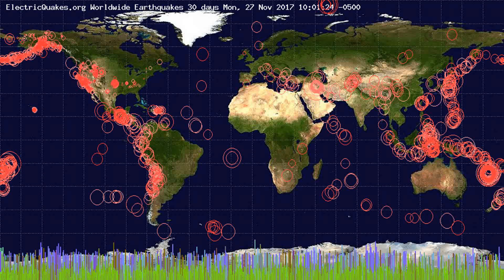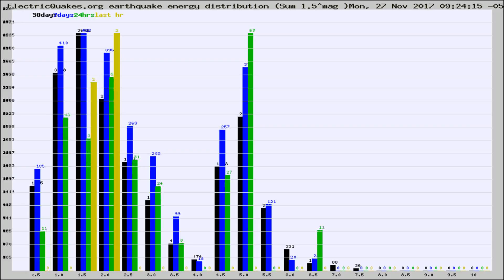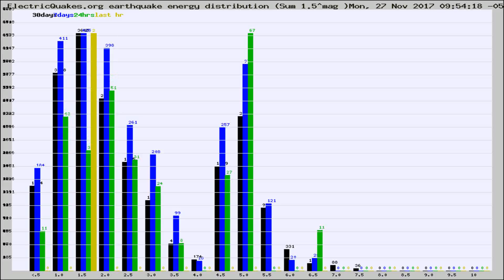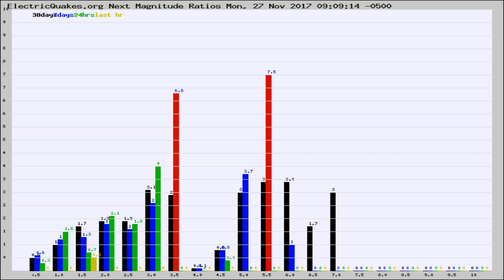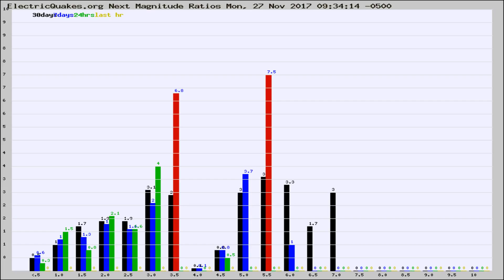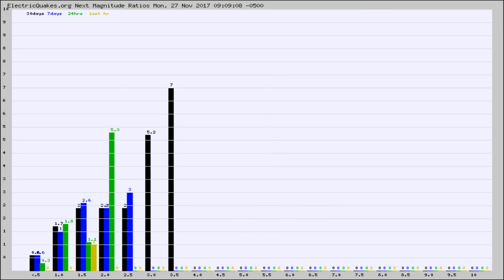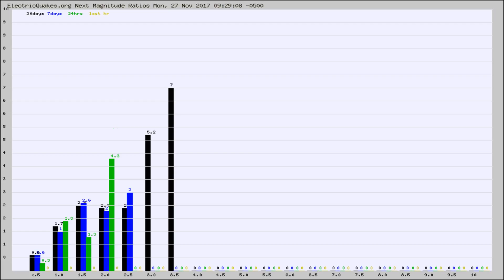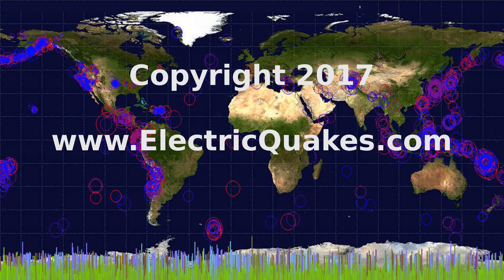Todays_Hourly_World_Earthquake_Statistics_from_ElectricQuakes.org_11-27-17+10:02:01